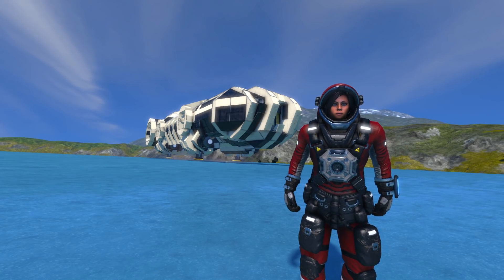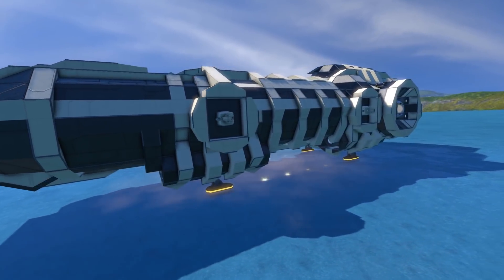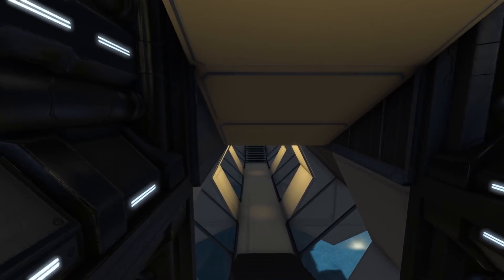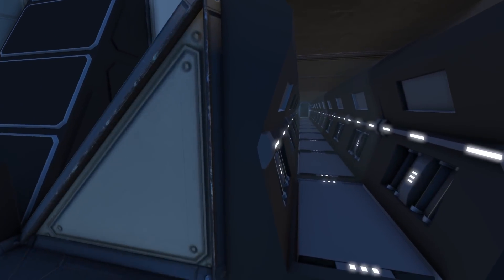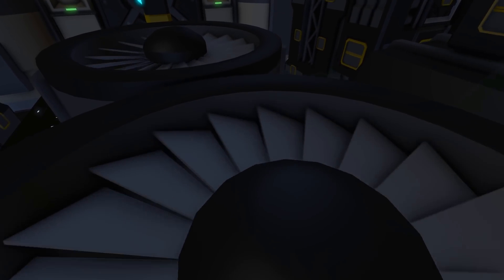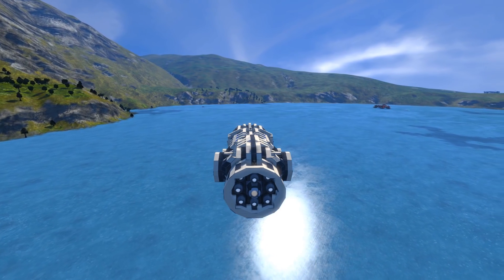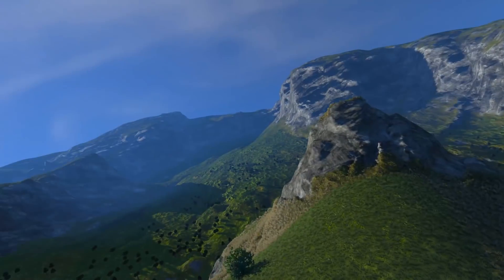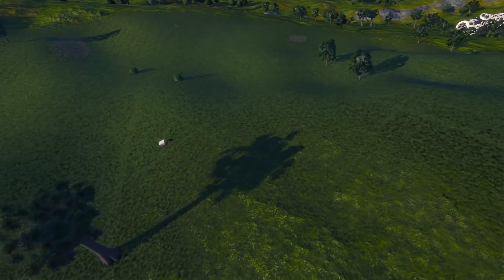Space Engineers Shipyard Showcase - Milesians - An all purpose survival ship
AlloyCat produced a very interesting all purpose survival ship with the Milesians. It can do almost anything ^_^

Author -
AlloyCat

Ship description from Steam Page -

Space / Planet Surface Research Ship
All environment capable mobile base
Landing / leaving planet / Planet-side cruise WITHOUT Hydrogen!!
Full Vanilla

Survival Ready.
Equipped with a tiny hangar and full set of production facility.
Basically all the required features as a mobile base.

I also designed a mini miner Gnome to fit this ship's hangar.

**Maximum cargo weight is recommended to be around 500,000 kg**
Just keep your total ship weight under 4 million kg

Tips for Landing&Leaving surface

Landing
Face ship belly towards the ground and your good.

Leaving surface
Use upward thrusters, those on the bottom, to accelerate to maximum speed with inertial dampeners turned off.
When speed starts to drop, turn ship tail towards surface and keep pressing forward, make sure you are normal to surface.
Keep the ship at top speed.
The speed drop will stop after certain height, DON'T PANIC.
Keep forward button pressed, speed dropping will slow down and finally start to accelerate again.

*WARNING*
Using speed increasing mod will make leaving surface much easier.
But at the same time makes landing harder or even fail. Caution is advised.

*Change Log*
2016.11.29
? Add a Ore Detector
? Add a Projector
? Rename several blocks

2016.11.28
? Upload the blueprint

Ship Stats
Total weight is about ~ 3.4 million kg
with 26 Gyroscopes

Power:
2 Large Reactors
6 Solar Panels
3 Batteries

Oxygen:
4 Oxygen Farms
2 Oxygen Generators

Defense:
6 Gatling turrets

Storage:
2 Large Cargo Containers
1 Small Cargo Container
1 Hydrogen Tank
4 Oxygen Tanks

Production:
2 Refineries
2 Arc Furnaces
2 Assemblers

All possible entrances have Air Locks.

Lore
After the success of The Druid II and The Owl, T.N.N.S.F. -Tir Na Nog Science Foundation - started to design a lighter cruiser, trying to overcome the lack of planet-side cruising ability and high cost of The Druid II.
But with the strike of C.L.A.N.G. -Critical Level Anomaly of Navigational Geometry- all around the galaxy, humanity's' advance all came to a halt.
With the dwindling funds and personnel, T.N.N.S.F. can no longer support the construction cost and crew member to operate The Druid II, development of the new cruiser also encountered numerous failure and eventually got shut down.

T.N.N.S.F. went silent again.

Finally, recent research to defeat C.L.A.N.G. is showing brighter hopes, investment in space research starts to flow again.
With newly received funds, T.N.N.S.F. finished the once shut down cruiser project.
Symbolizing new hopes for the future, the latest light science cruiser is named Milesians.

Notes
I went away from space engineers for a while due to various reasons, but mostly because of the lack of stable multiplayer and playability.
And building ships needs drive and ideas, neither of them can be forced.
Recently I happened to feel like playing again, and the multiplayer netcode optimization seems to be getting some progress.
So I finished my long ago building project during the past week, of course I tried quite a few number of designs, this one is by far the most acceptable.
Personally I think The Druid II is still the prettiest ship I've ever build, but with a smaller size and more function demands, The Milesians is good enough.

The Script used in the bridge screen is "Configurable Automatic LCDs"